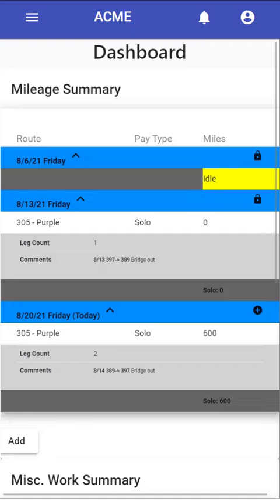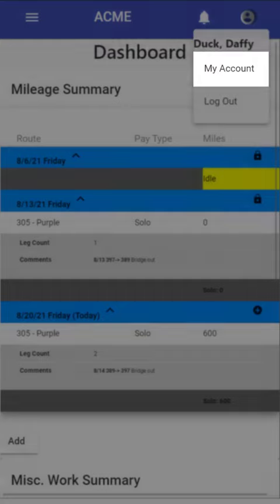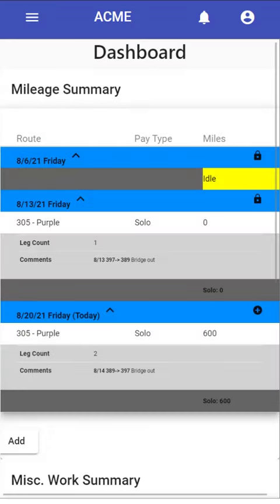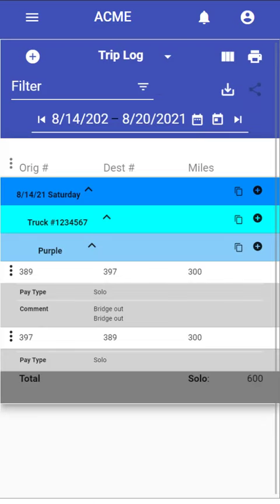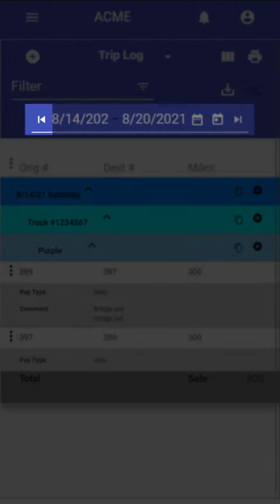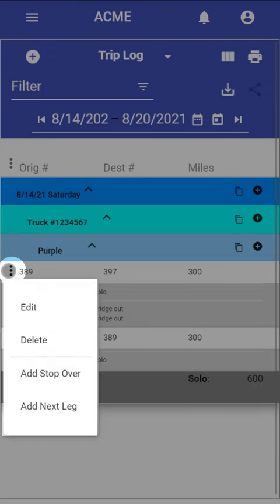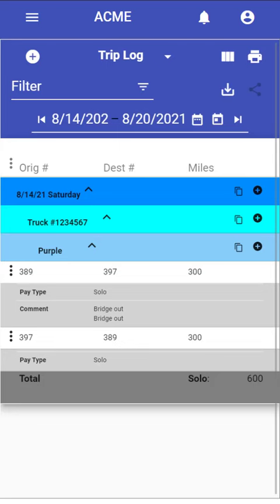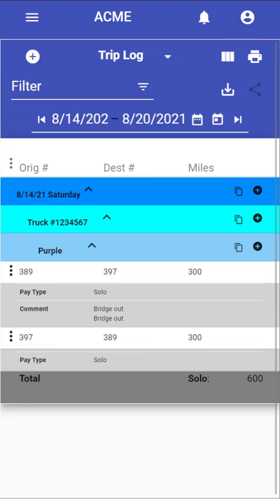How To Navigate EBO Pro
In this online tutorial, we walk you through how to navigate EBO Pro , the electronic back-office automation solution for FedEx Ground Linehaul Contractors.

This tutorial covers how you get around the EBO Pro app. We walk you through the EBO Pro header and the associated menus.  We also walk you through the driver's dashboard in EBO Pro.

Then we help you read your Trip Log and show you where to add a Linehaul Trip.  We even show you the easy buttons for copying trips and creating a new trip already filled out with the right information.

Lastly, we explain the Trip Log layout so you can see the Trip Entries along with the Trip Details.

Hope you like this tutorial of EBO Pro, an end-to-end automated back-office solution for FXG Linehaul Contractors.

If you have a topic that you would like us to cover, please leave a comment on what you want us to cover.